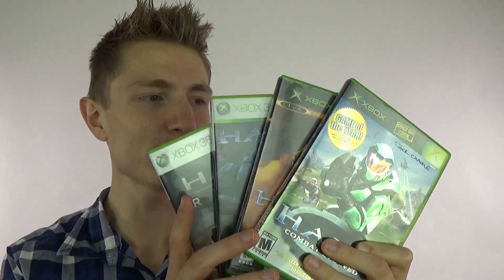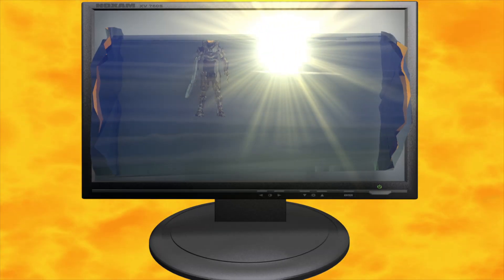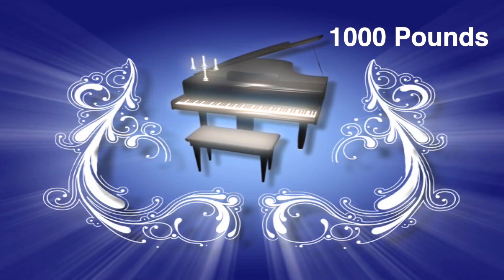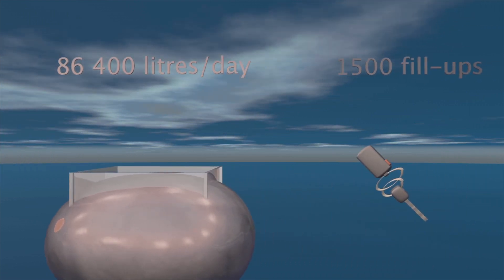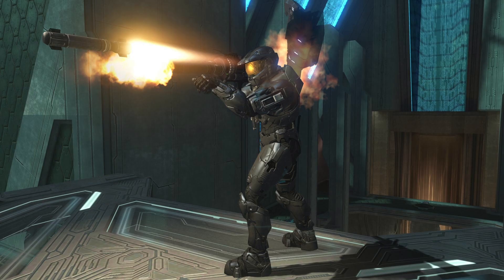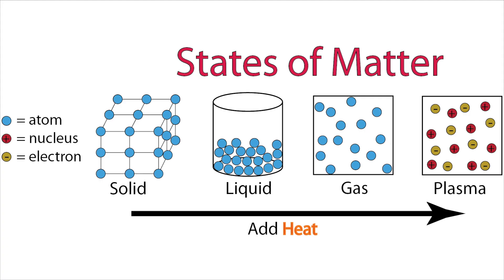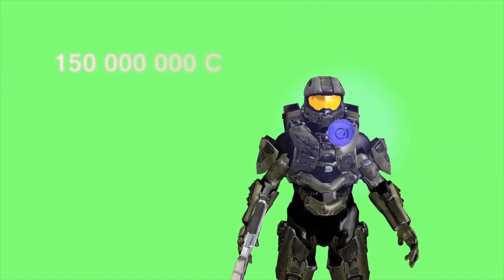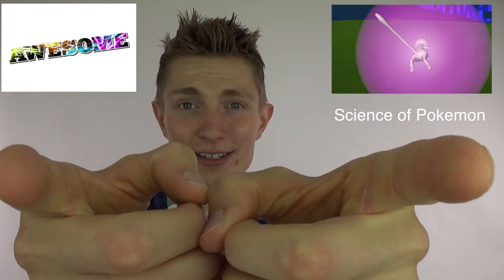Science of Halo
science of godzilla
sciene of xmen
science of superheroes
league of legends
league of legends fails
league of legends parody
league of legends funny
the story of
jacksci
league of legends top 5
league of legends top 10
league of legends build
how to play league of legends
champion spotlight
champion build
riot points
league of legends trailer
league of legends championship
league of legends bot lane
wombo combo
league of legends troll